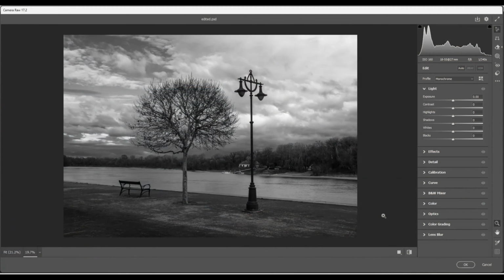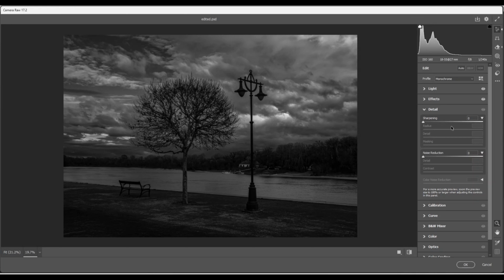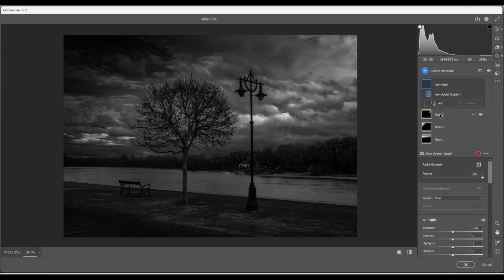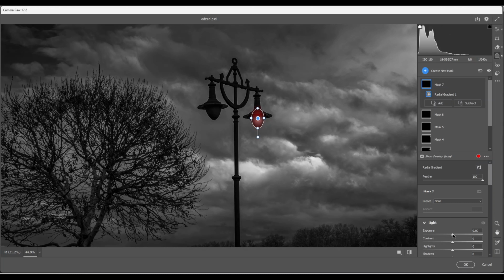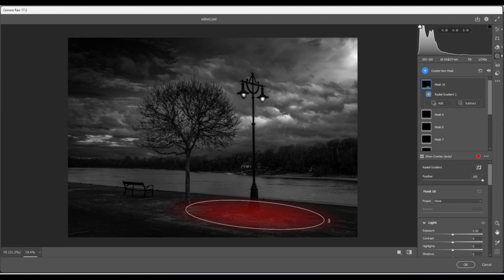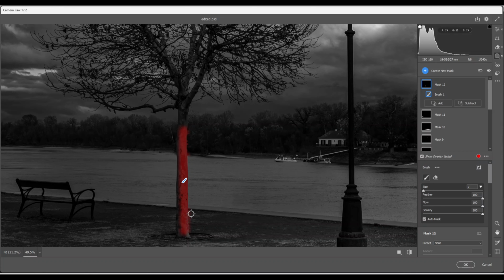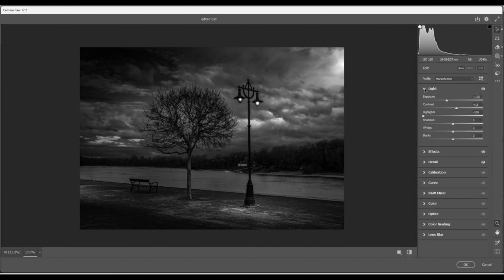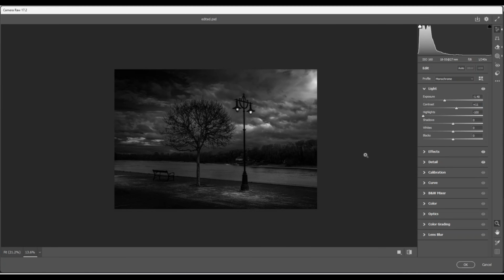Mind-Blowing Day to Night Black and White Photo Editing Hacks!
Want to take your black and white photography to the next level? In this video, we're sharing our top tips and tricks for magically transforming your daytime photos into stunning night time scenes using photo editing software. From adjusting exposure and contrast to adding dramatic skies and city lights, we'll show you how to create breath taking images that will leave your friends and family in awe. Whether you're a professional photographer or just starting out, these easy-to-follow editing techniques will help you unlock the full potential of your black and white photos. So, get ready to unleash your creativity and turn your ordinary photos into extraordinary works of art!